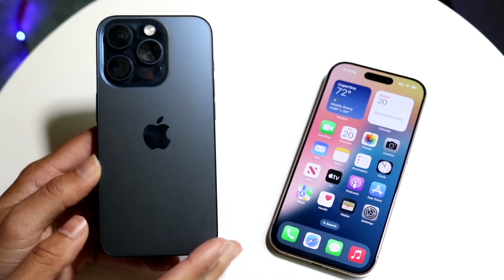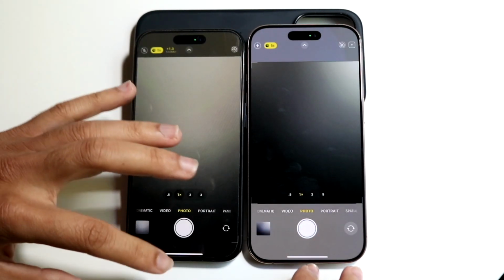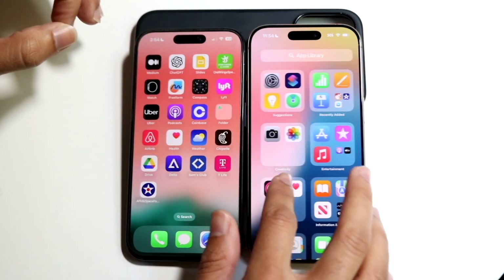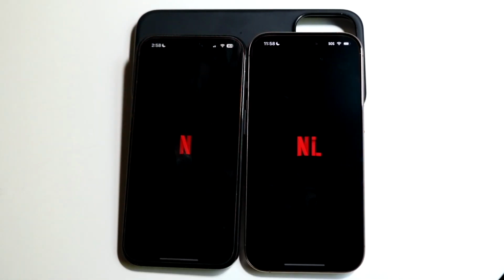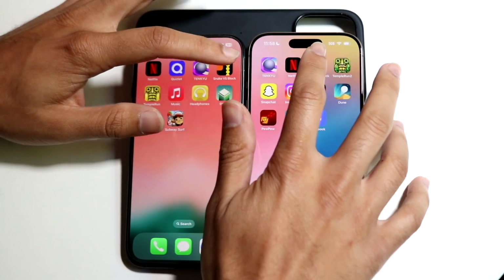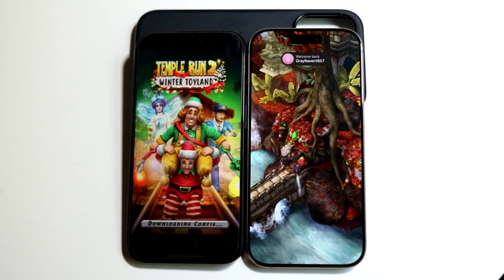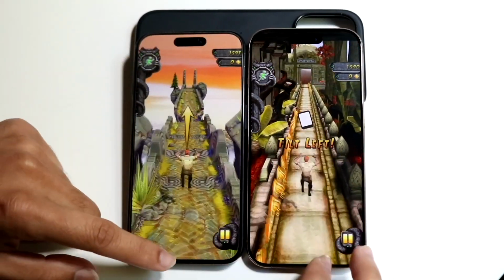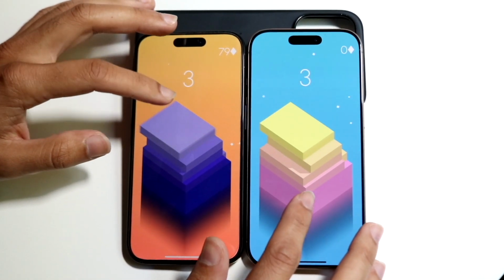iPhone 16 Pro Vs iPhone 15 Pro Speed Comparison